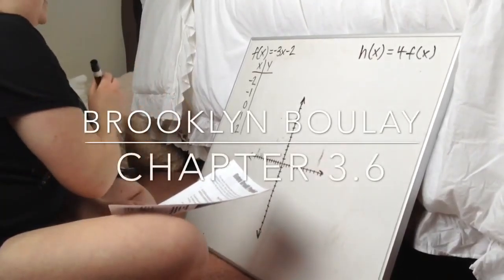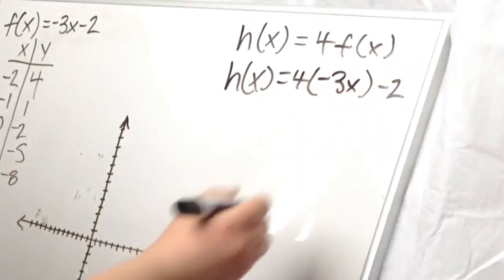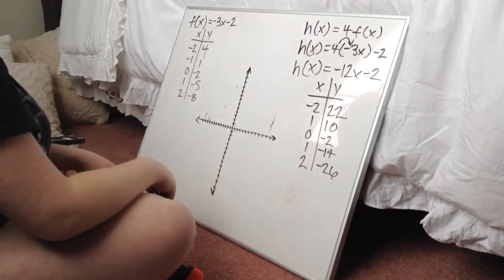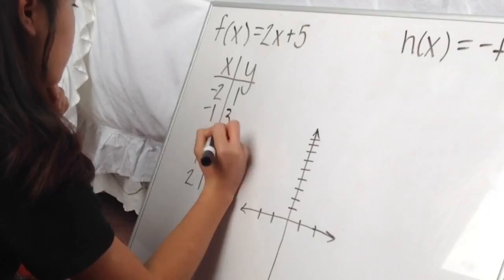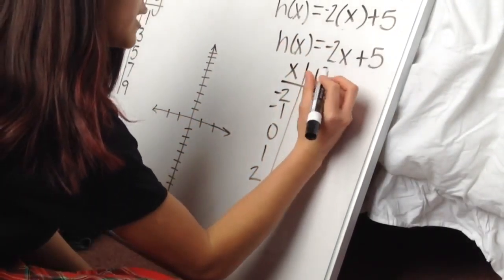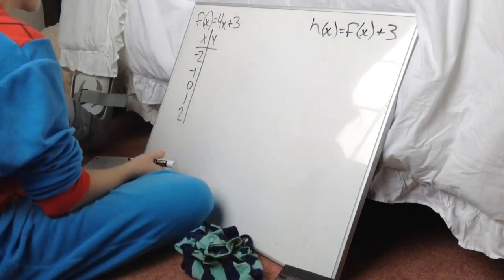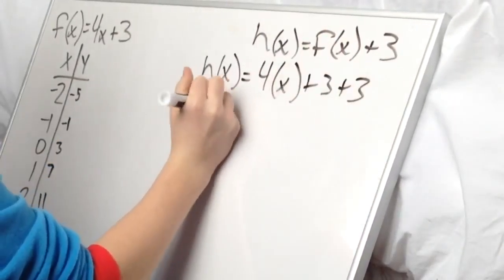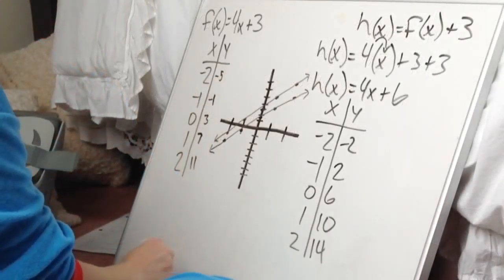Graph Transformations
Giorgi accelerated algebra a extra credit video